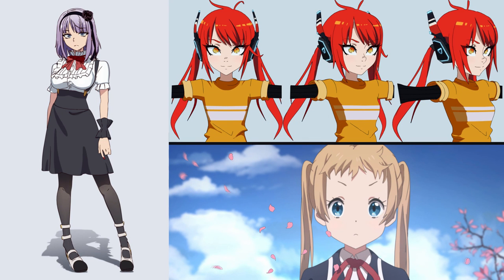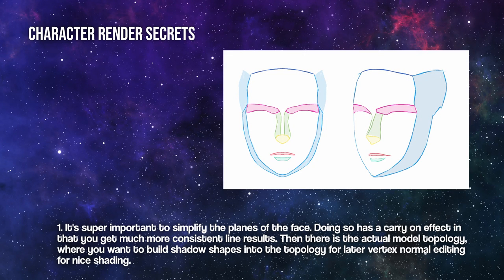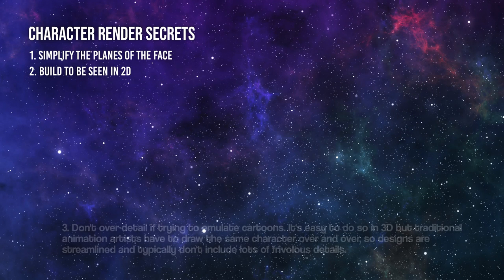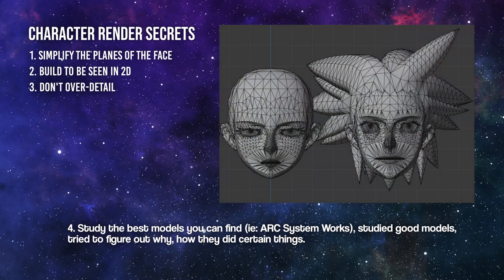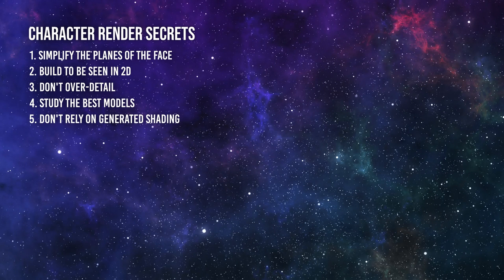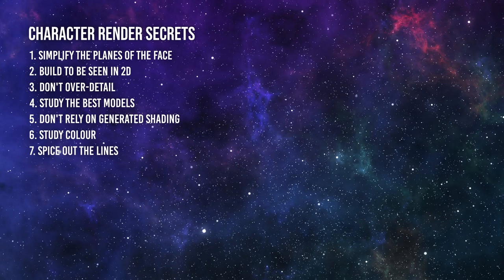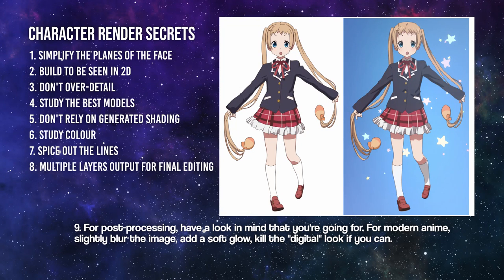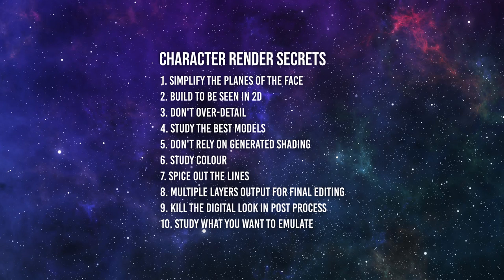Stylized Character Render Secrets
This is a collaboration with @rukikuri on her secrets to produce hand drawn looking anime character renders. As a result, we have enhanced the visuals to make the points much easier to understand.